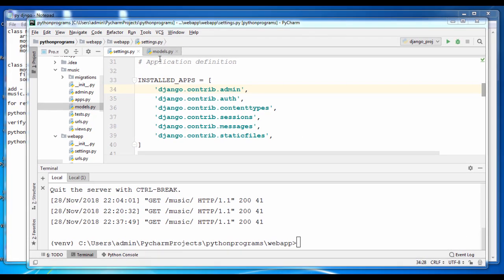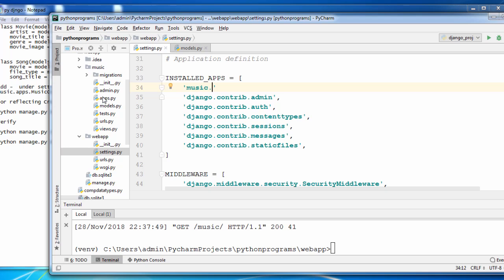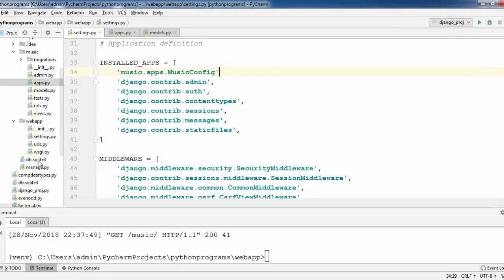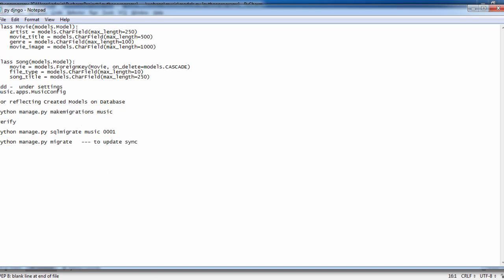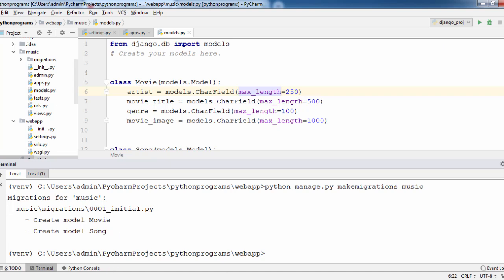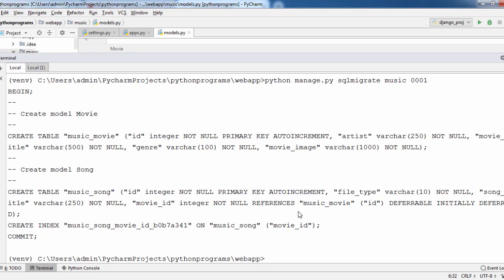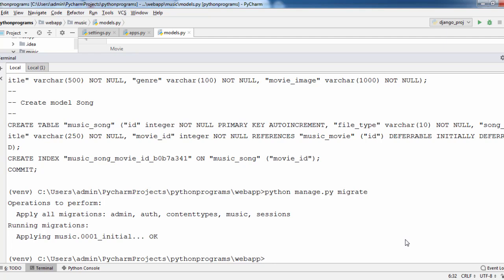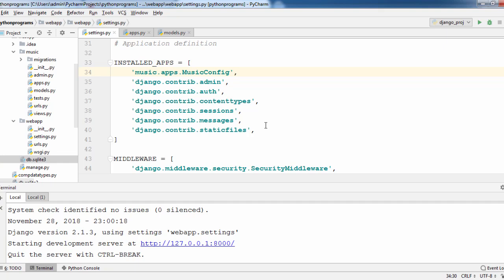python tutorial for freshers and experienced | python activating models | Harisystems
In this video session you will learn Python Django Activate Models | python webapp Sync and activate Model with database | Harisystems